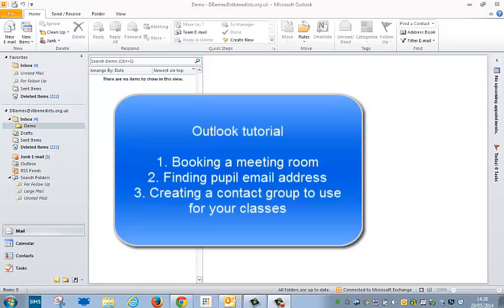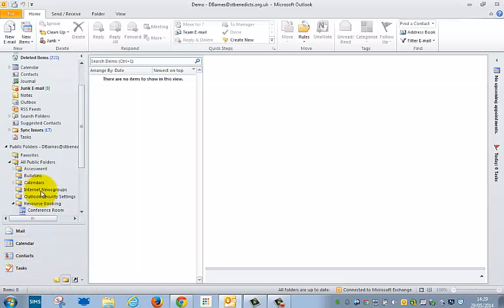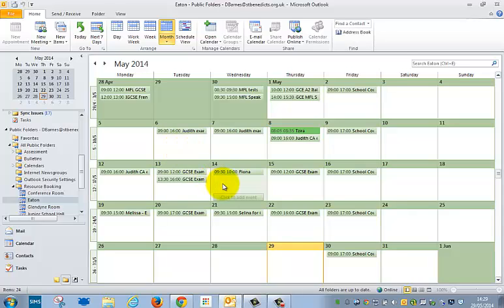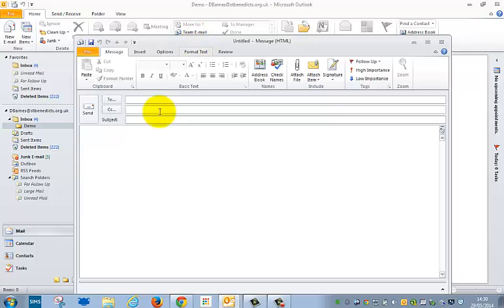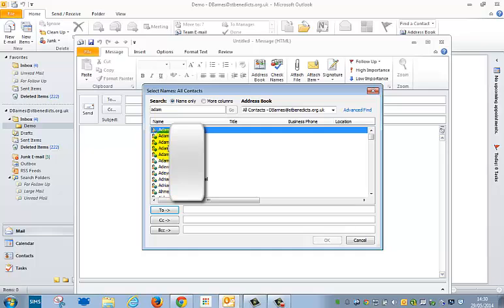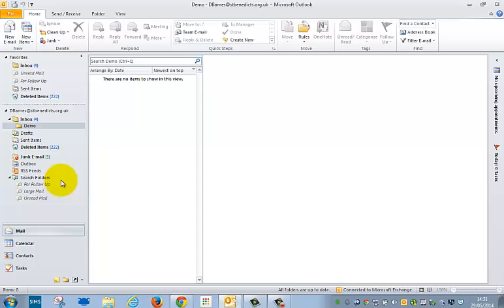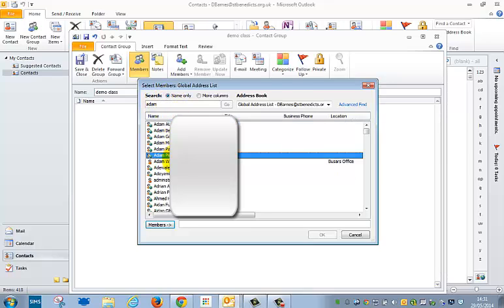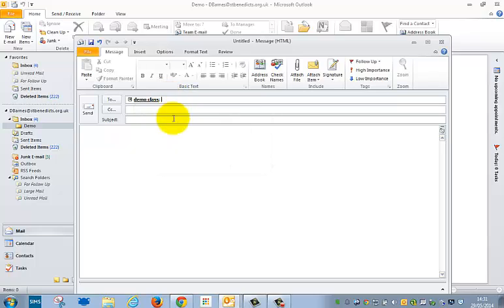Outlook Tutorial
1. Booking a meeting room
2. Finding pupil email addresses
3. Creating a contact group